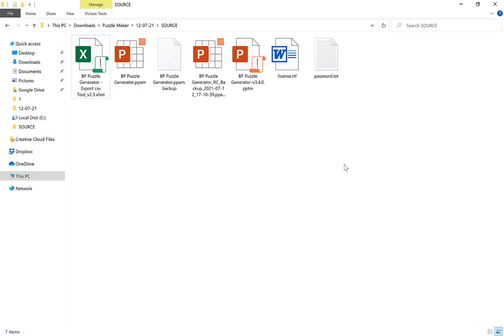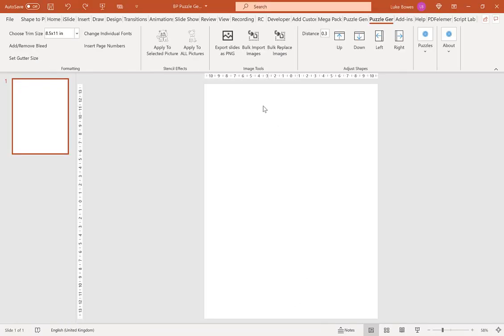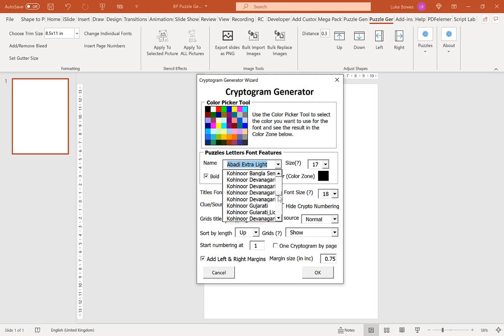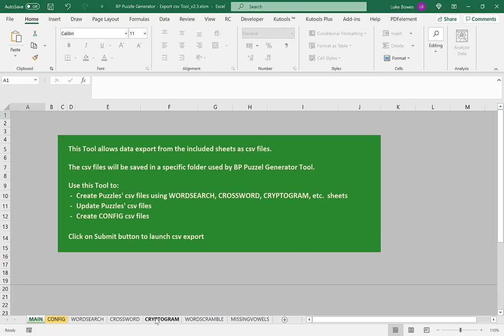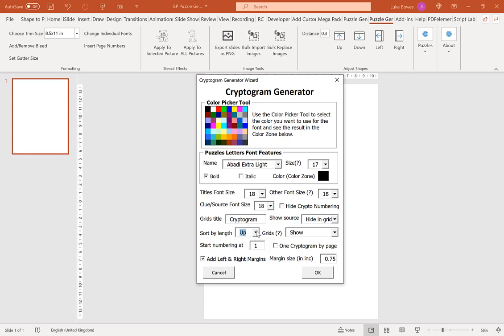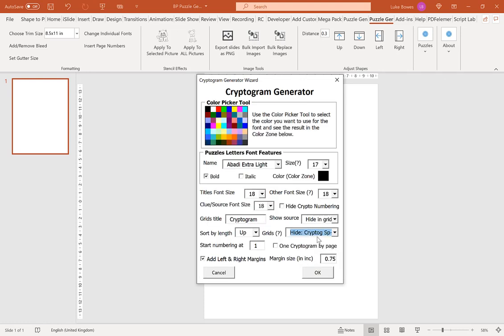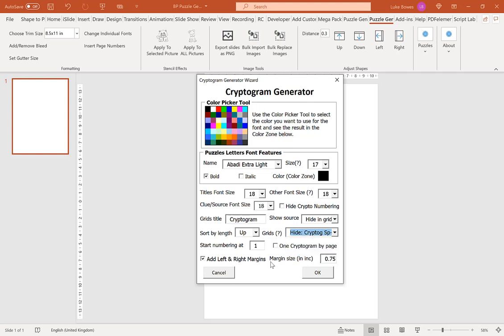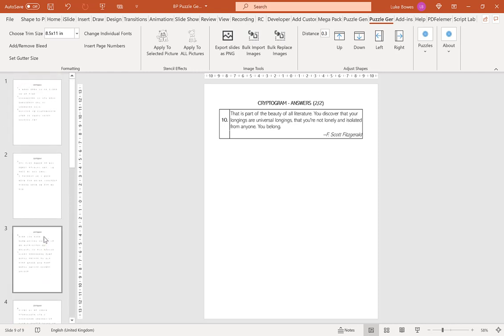How To Create Cryptogram Puzzles For KDP in PowerPoint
In this video, I take you through a quick overview of how to use the Puzzle Generator PowerPoint Add-In to create your own Cryptogram Puzzles for KDP in PowerPoint.